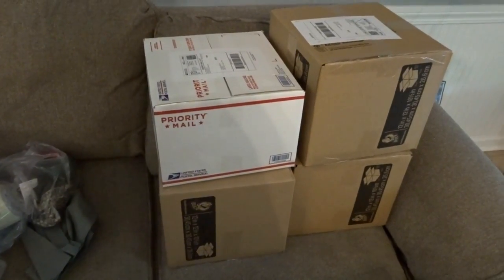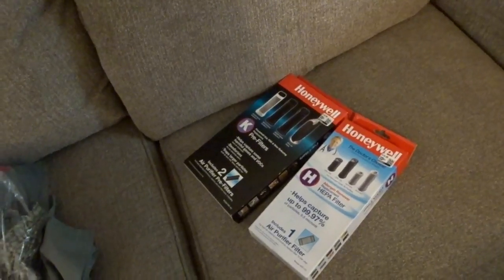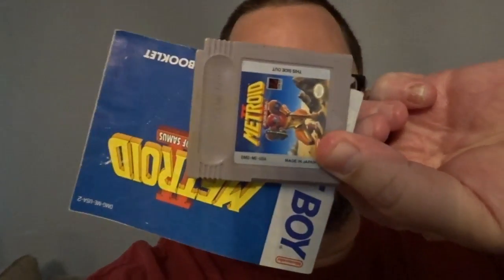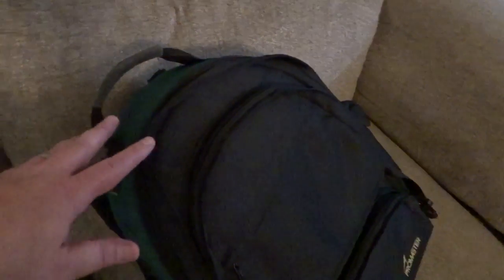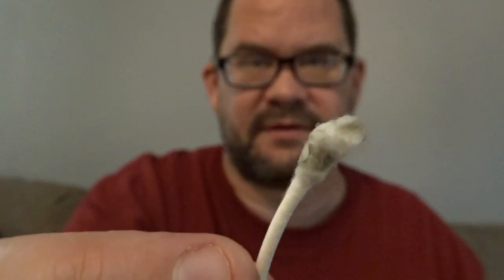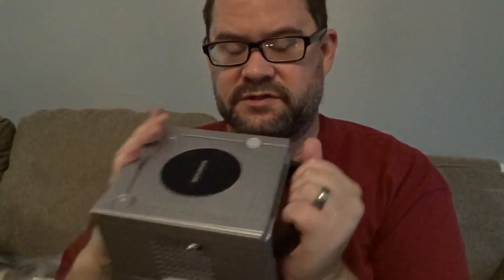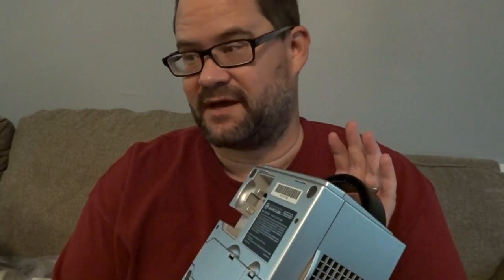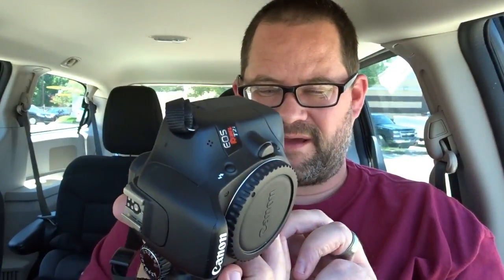Stuff I Sold on Ebay and a Canon dSLR LETgo Buy